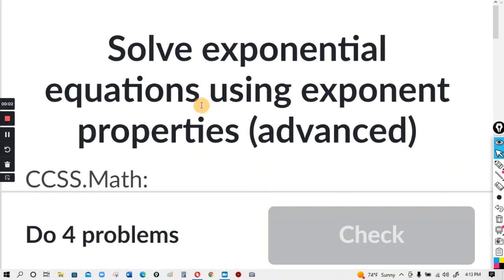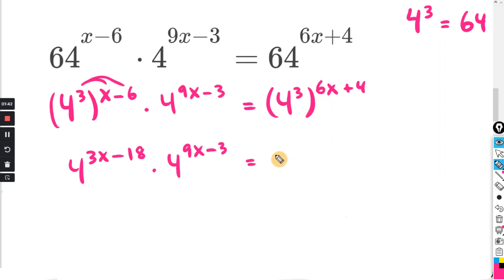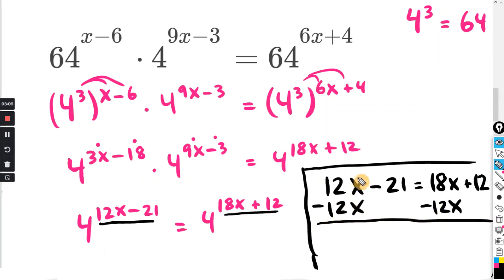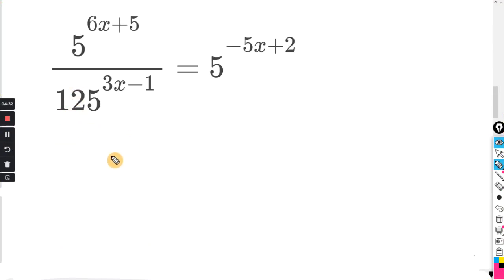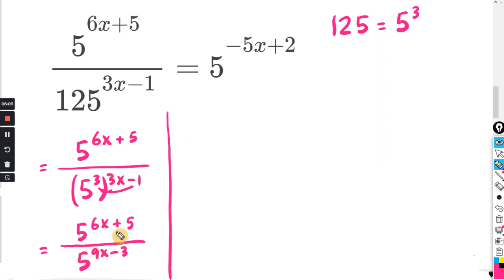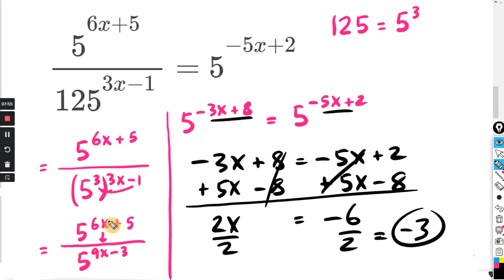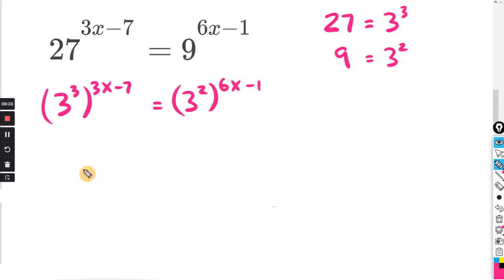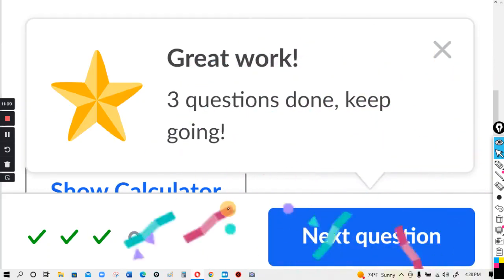Solve exponential equations using exponent properties (advanced) : Khan Academy